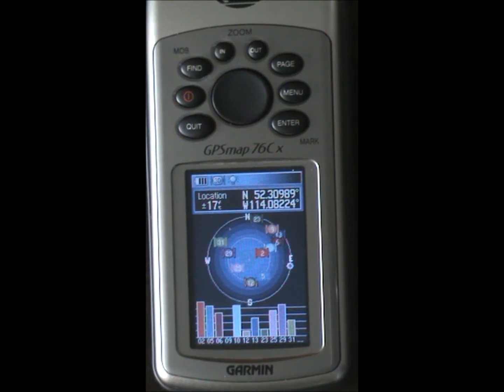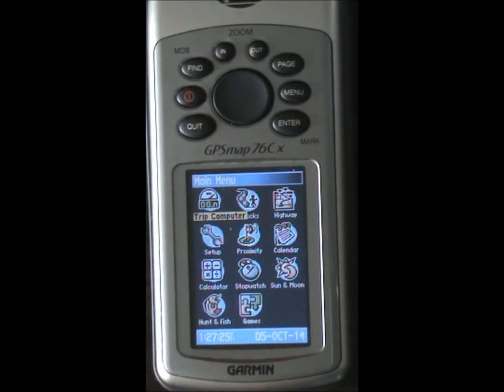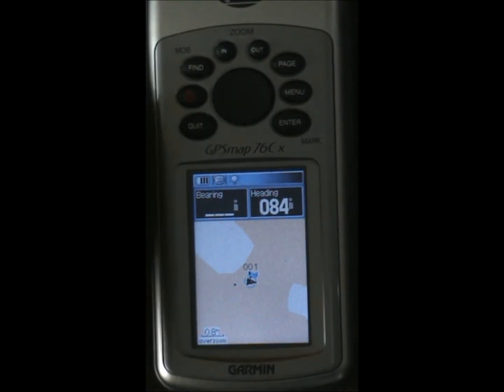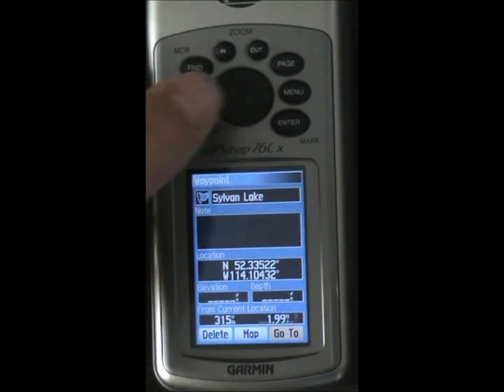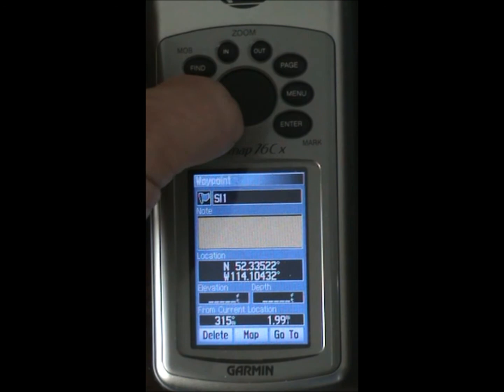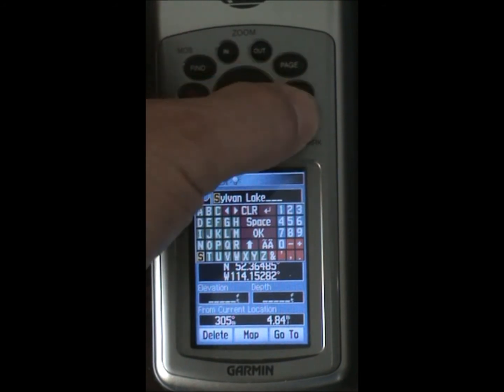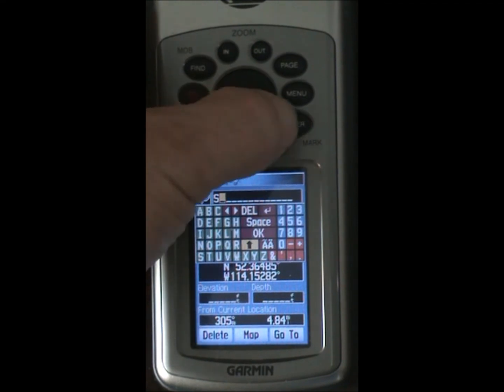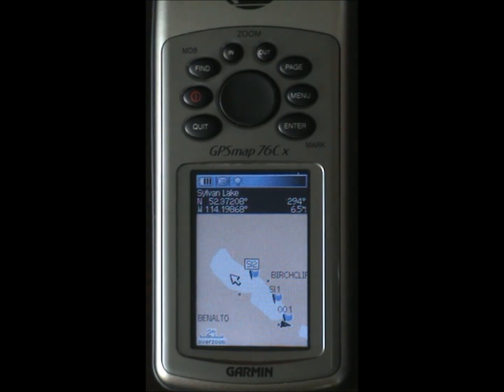Garmin GPS Map76 Enter Waypoints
Short video explaining how to enter waypoints on a Garmin Map76 or Map 78 Series GPS.